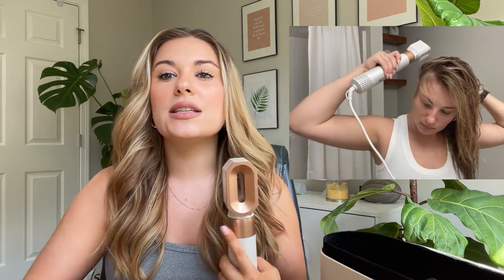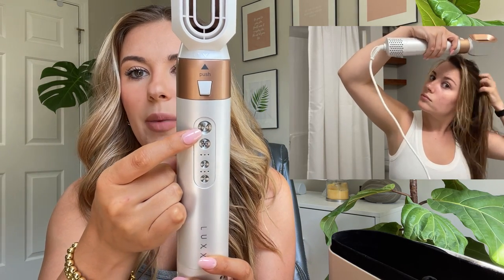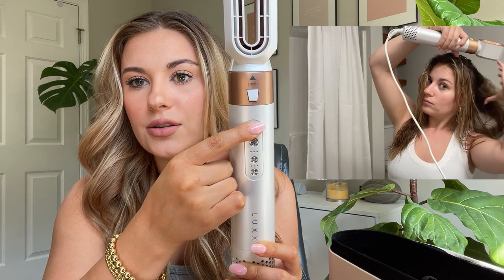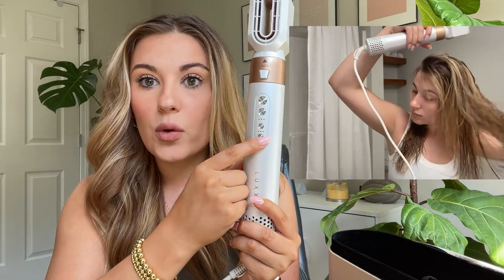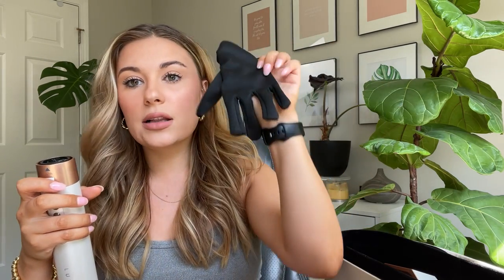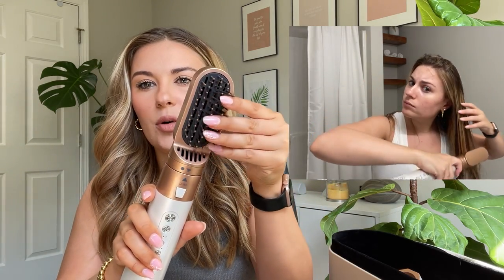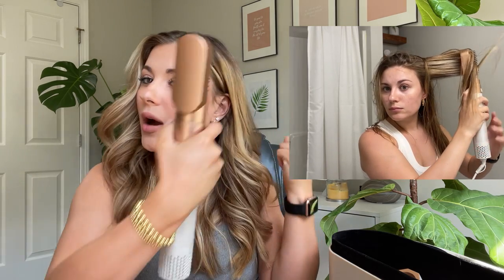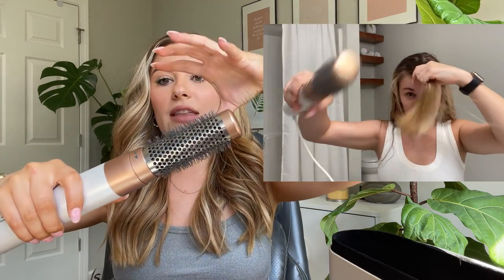LUXX AIR PRO 2 REVIEW | DYSON DUPE?!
Hello! Today's video is a review of the Luxx Air Pro 2. I hope you enjoy!

RECENT VIDEOS

I CREATED A FACE MAKEUP EBOOK!
This guide will help you through all of your face makeup struggles. Videos accompany the book to show you exactly how to apply everything from primer to powder. I cover exactly what each product is and what it is for, tools needed for each step, application techniques, and product recommendations.

25 years old 😊
Been on YouTube since September 2015 📷
Animal lover 🐶

FILMING EQUIPMENT

Canon 80D

Pop Filter for Mic